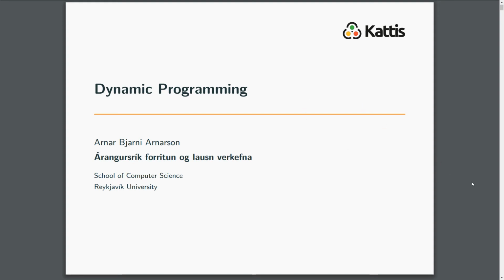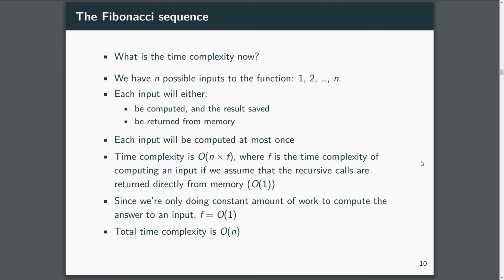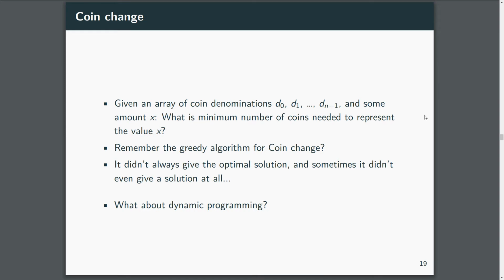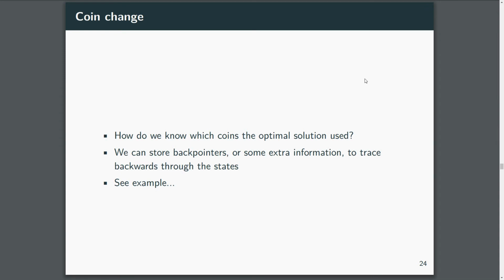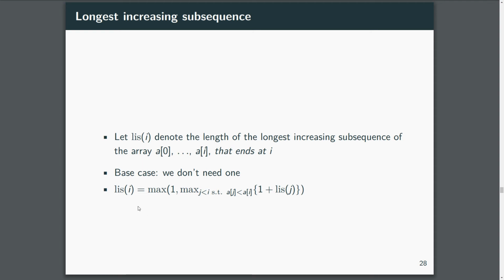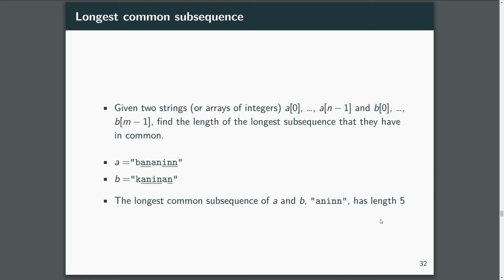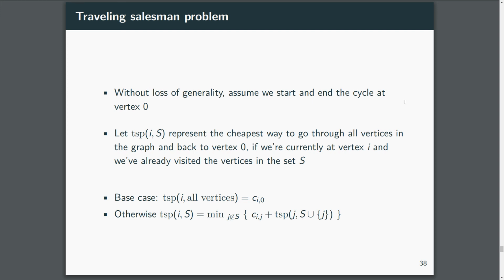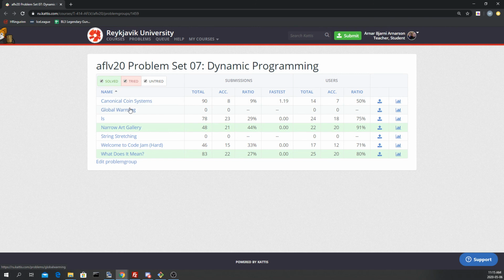AFVL20 - Lecture 07 - Dynamic Programming